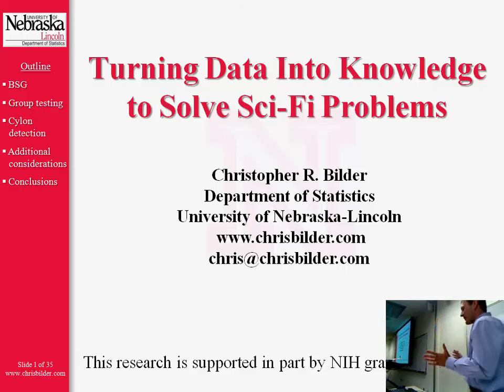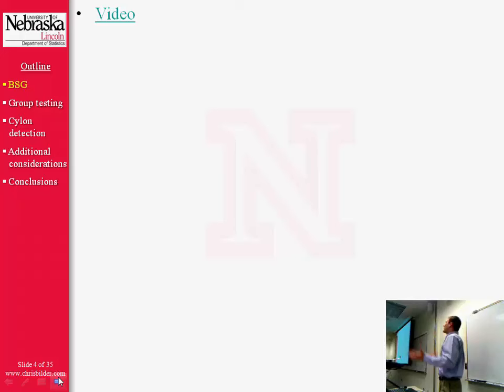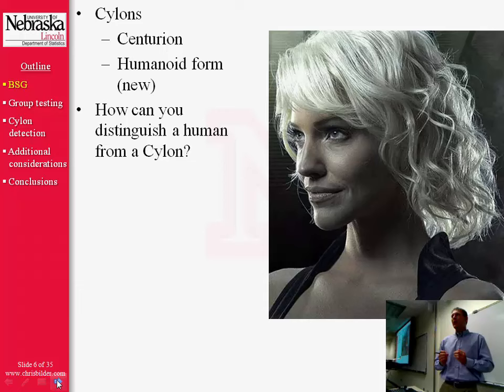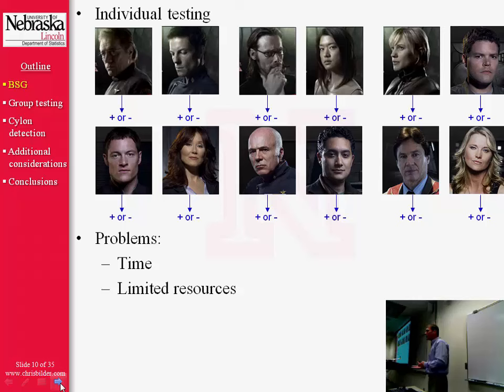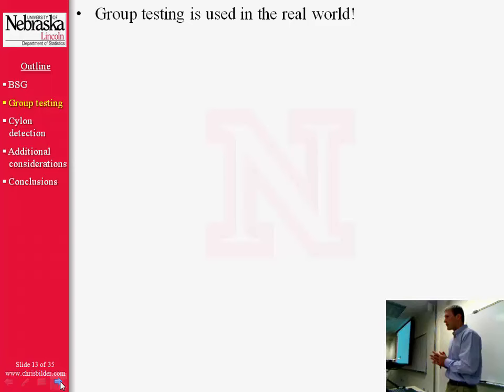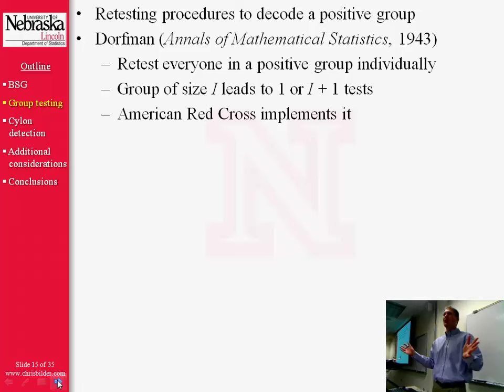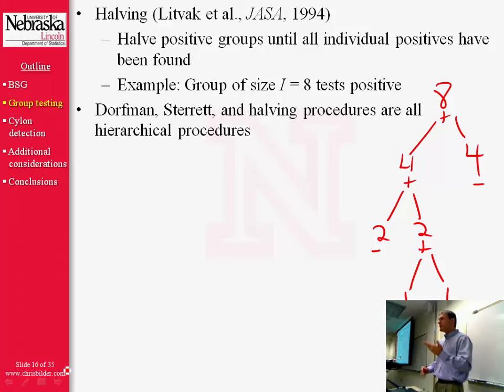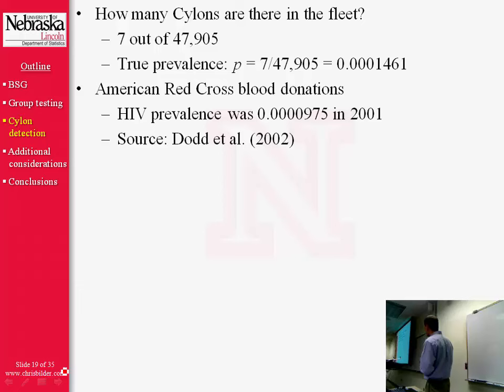Human or Cylon? Group testing on Battlestar Galactica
Seminar given by Chris Bilder in the Department of Statistics at the University of Nebraska-Lincoln in 2009